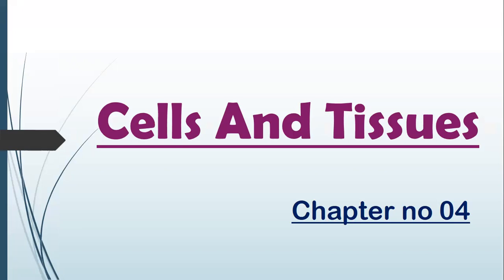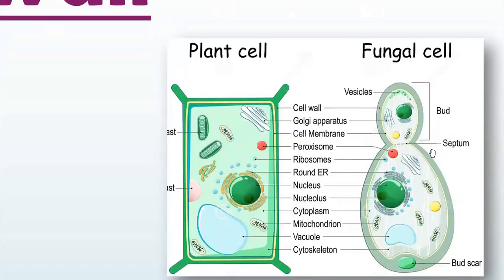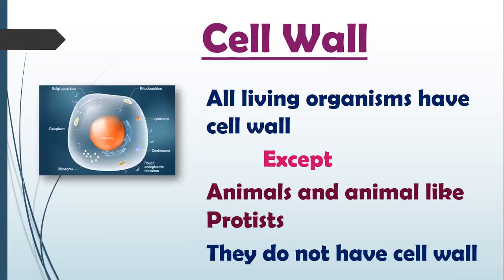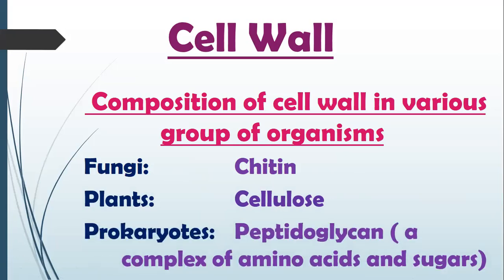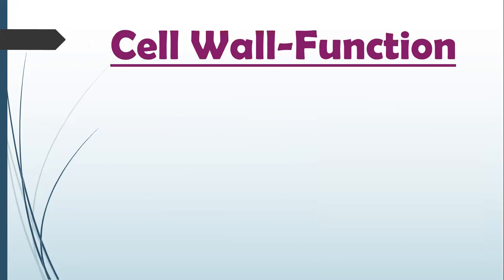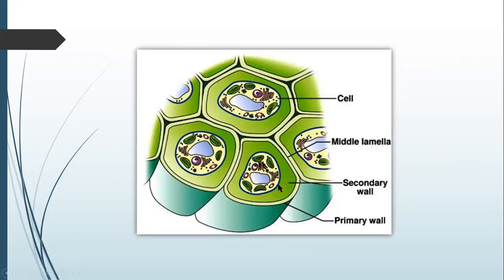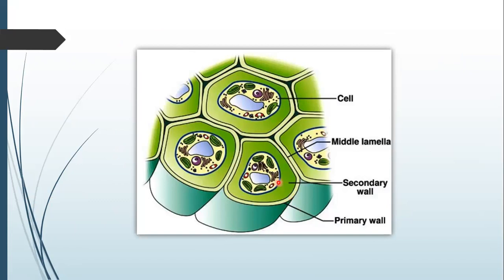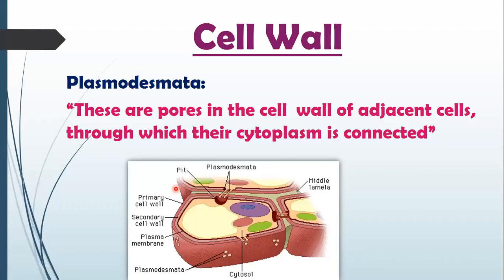Cell Wall; Cells and Tissues; 9th Biology with Maam Shazia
The purpose of this channel is to facilitate the students of SSC and HSSC for Biology Syllabus(FBISE)
Cells And Tissues
Cell wall
Outer most hard covering of a cell
All living organisms have cell wall, Except
Animals and animal like Protists
They do not have cell wall
     Composition of cell wall in various group of organisms
  Fungi:     Chitin
  Plants:     Cellulose
  Prokaryotes:  Peptidoglycan ( a complex of amino acids and sugars)
 Cell wall is a non-living and strong component of cell
 Present outside the cell membrane
 It provides
    Shapes
    Strength
    Protection
    Support to the inner living matter
 Cell wall has two layers:
 This also depends on type of plant cell.
     Primary wall    (Outer layer)
     Secondary wall (Inner layer)
   Outer layer of plant cells
   Present in all types of plant cells.
   Made up of cellulose
   Plants have variety of chemicals in cell in their cell walls

  In some plant cells e.g xylem
  Present on the inner side of primary wall
  Much thicker
  Contains lignin and other chemicals
Plasmodesmata:
“These are pores in the cell  wall of adjacent cells, through which their cytoplasm is connected”